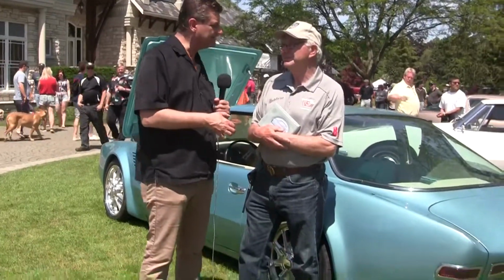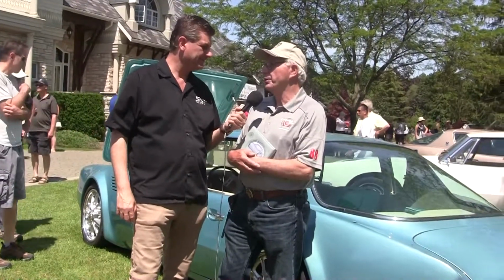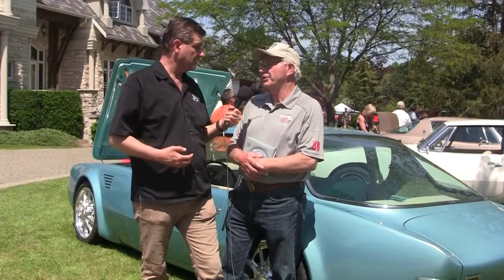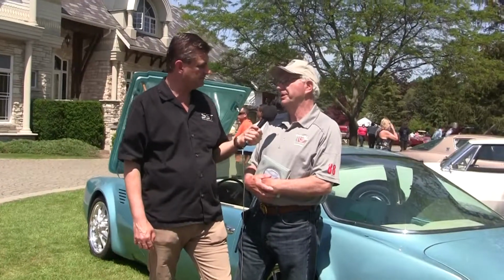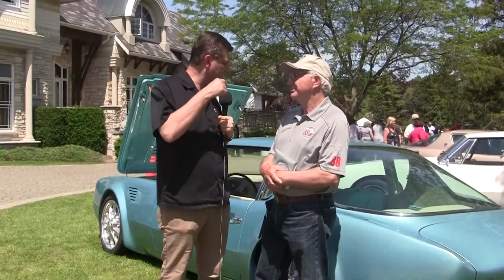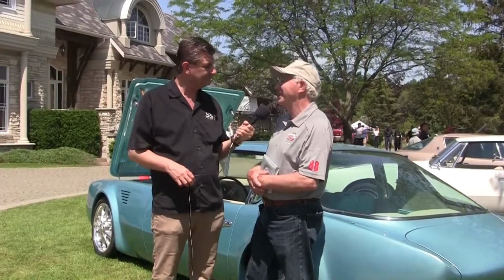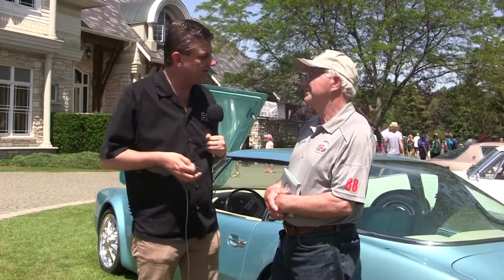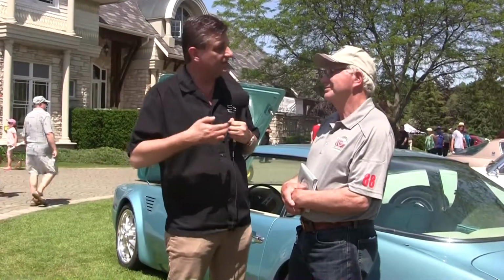AVANTI MANIA AT THE 2017 FLEETWOOD COUNTRY CRUIZE IN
It is certainly not common to see this many Avanti's together at one place... but this year's Fleetwood Country Cruize In, located in London, ON, attracted Avanti owners from across Canada! Larry Gibson tells SST Car Show host Rick Walker all about his custom Avanti.